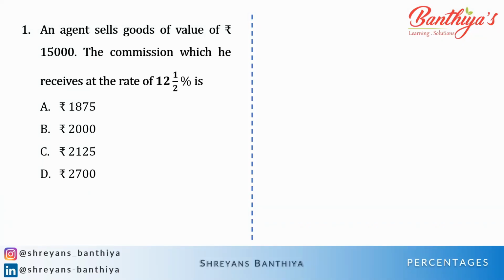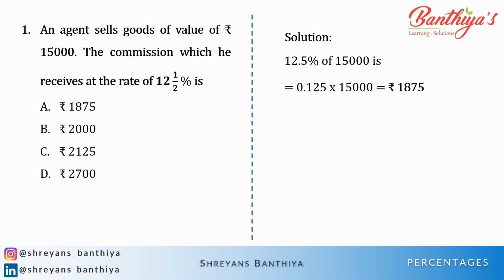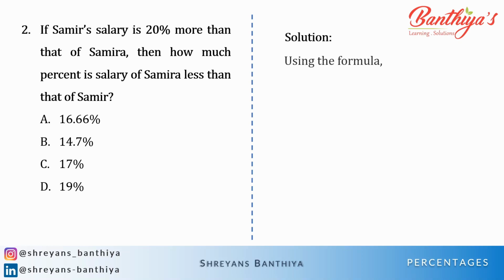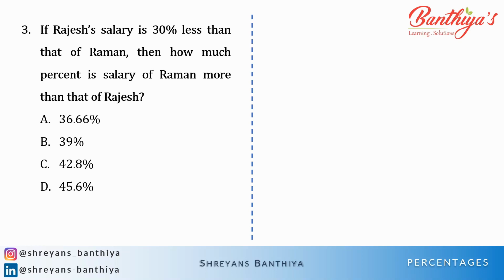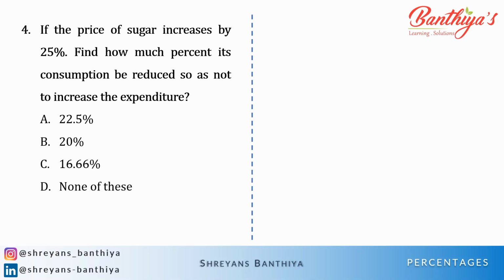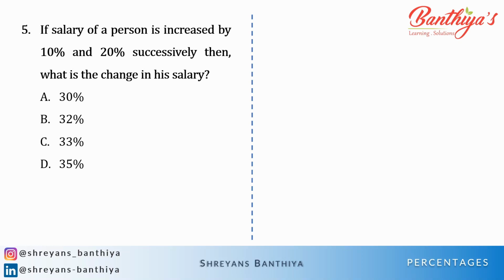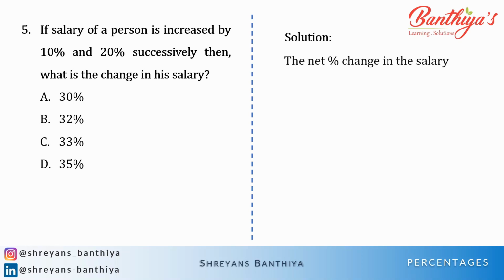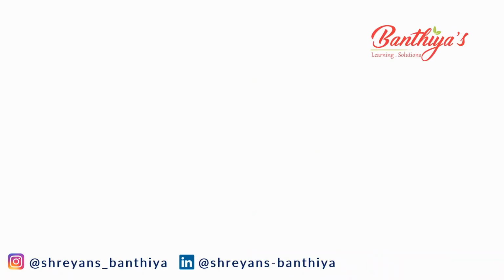Percentages | Tips & Tricks | Short Cuts | Quantitative Ability | Lecture - II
Percentages - Lecture - II - The session talks about the successive increase and successive decrease. It also includes five easy category questions on the chapter and how to solve them with simple tips and tricks with short cuts. The questions dealt with in the video session are as follows:

Buy R. S. Agarwal at the best offer price for practice.

1. An agent sells goods of the value of ₹ 15000. The commission which he receives at the rate of 𝟏𝟐 𝟏/𝟐% is
2. If Samir’s salary is 20% more than that of Samira, then how much percent is the salary of Samira less than that of Samir?
3. If Rajesh’s salary is 30% less than that of Raman, then how much percent is the salary of Raman more than that of Rajesh?
4. If the price of sugar increases by 25%. Find how much percent its consumption be reduced so as not to increase the expenditure?
5. If the salary of a person is increased by 10% and 20% successively then, what is the change in his salary?